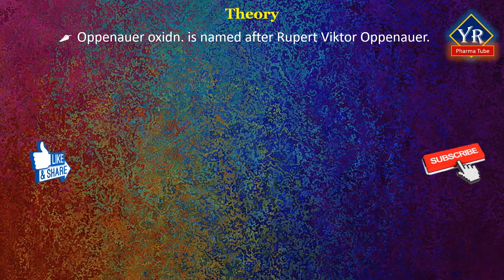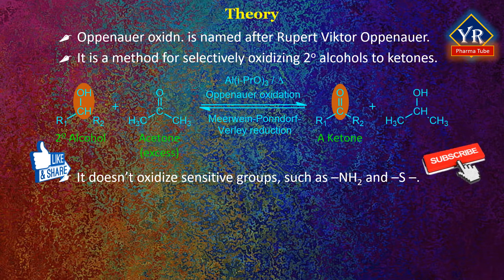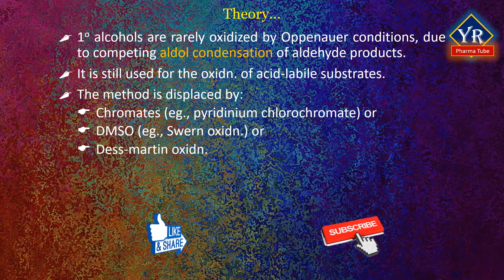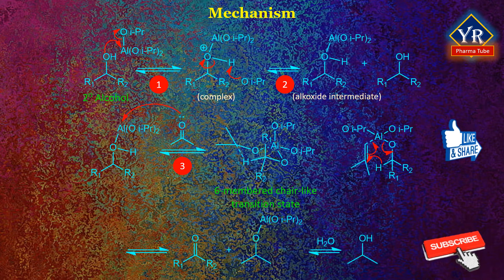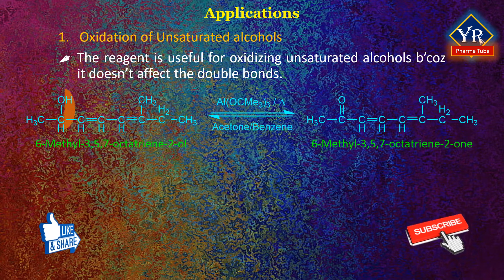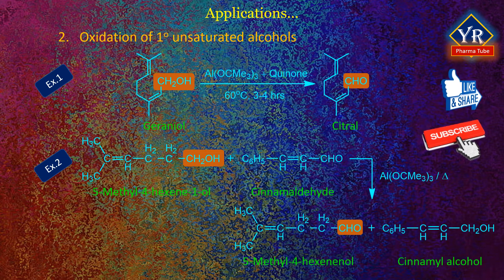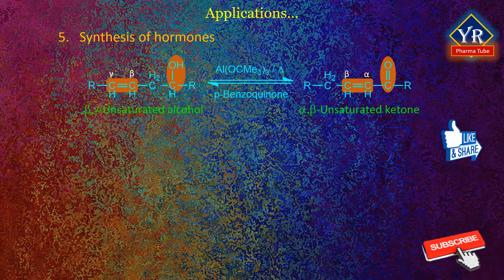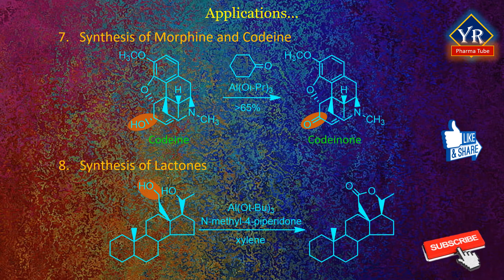Oppenauer Oxidation - Theory, Mechanism & Synthetic Applications | YR Pharma Tube | Dr. Rajeshwar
Oppenauer Oxidation - Theory, Mechanism & Synthetic Applications | YR Pharma Tube | Dr. Rajeshwar Yerra
Upon completion of this video, you will understand, the theory, mechanism and Synthetic applications of Oppenauer oxidation reaction.